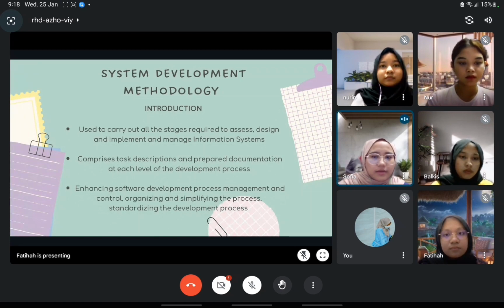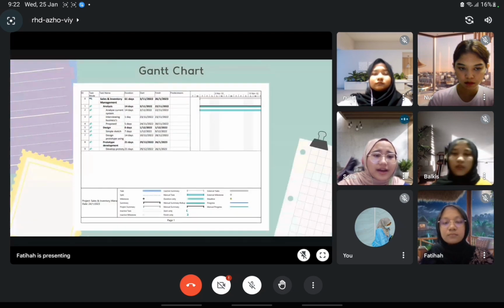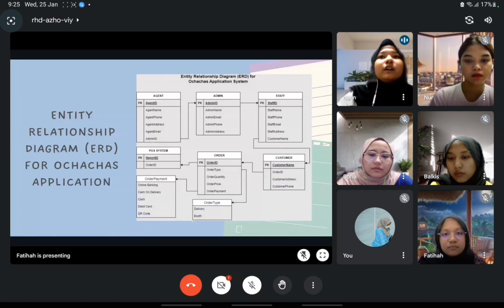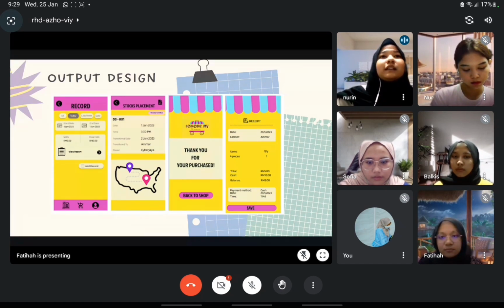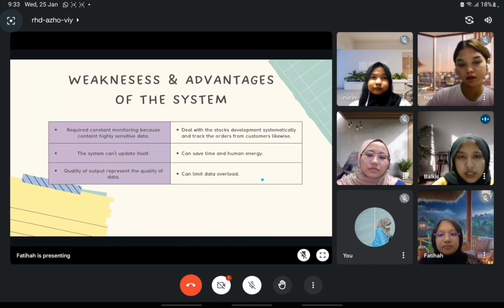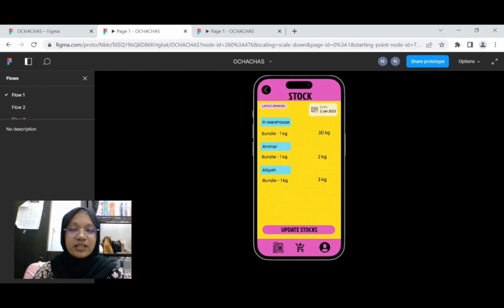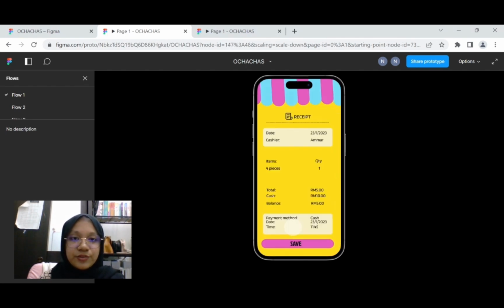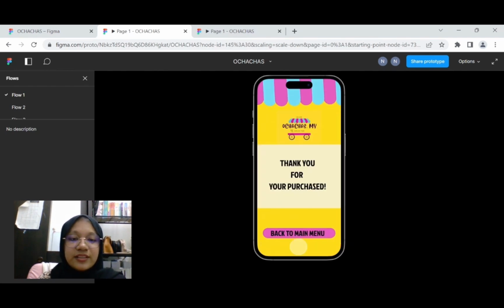SALES & INVENTORY MANAGEMENT SYSTEM